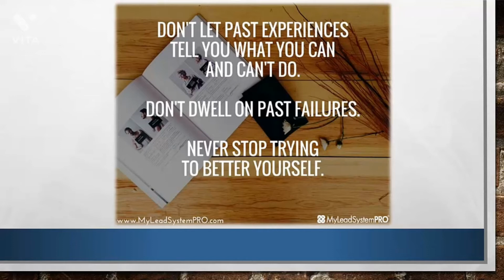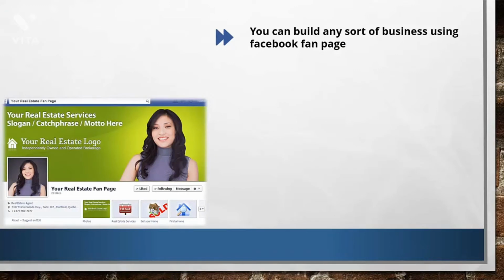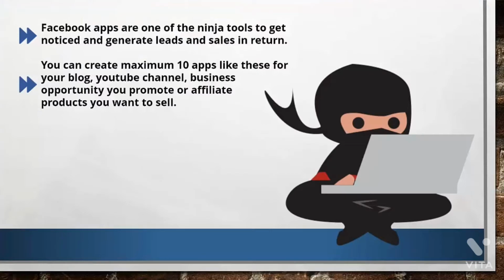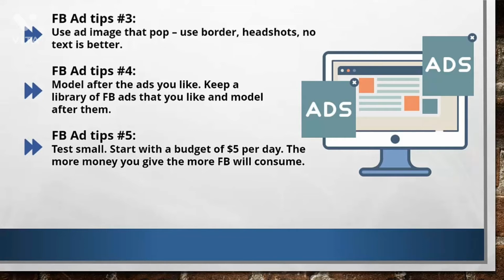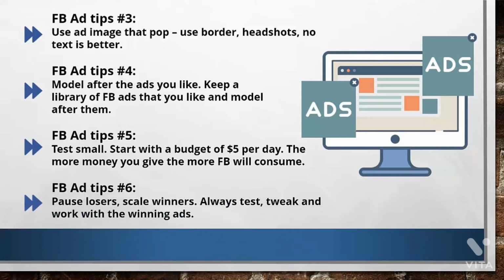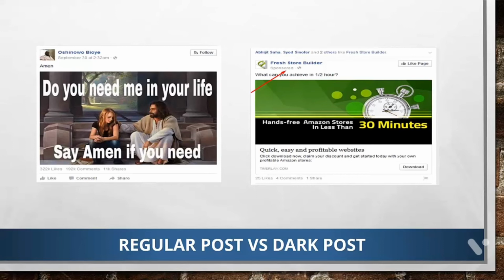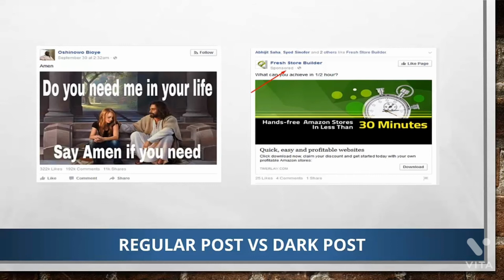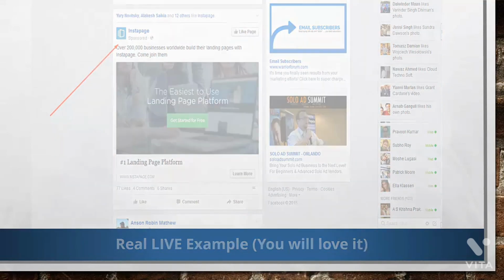New earning method with magnetic facebook marketing video course part 2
Facebook is big. In fact, it’s the largest social network on the planet. Also, it’s the second
most visited website online, second to Google. If you’re a marketer, you know that
Facebook is a marketing haven, especially with the use of its “advertising platform”.
In this cheat sheet, you’ll get a quick refresher on how to make the most out of
marketing your business thru Facebook.